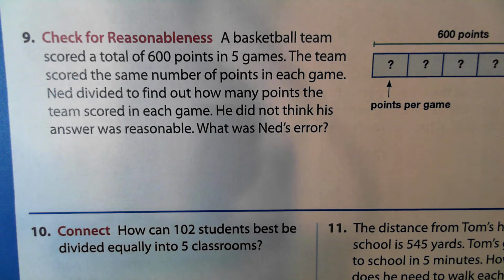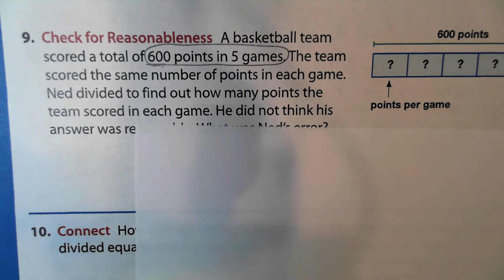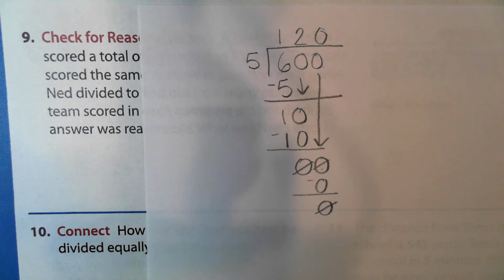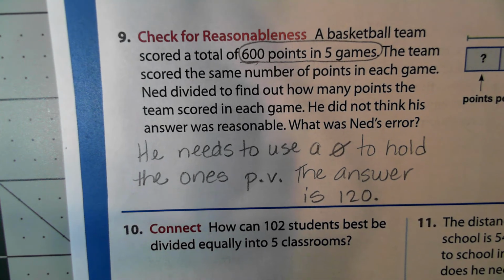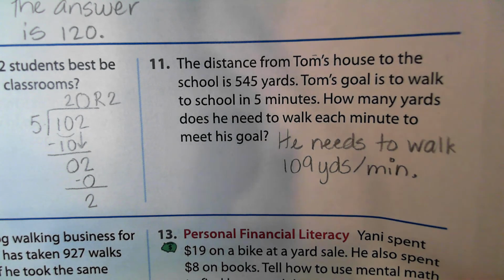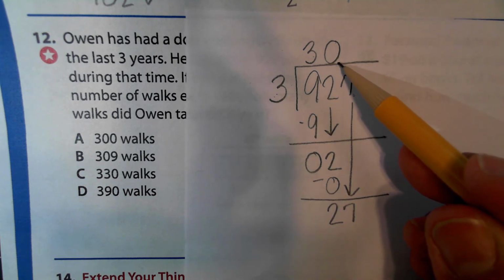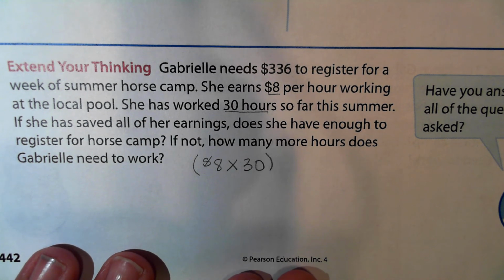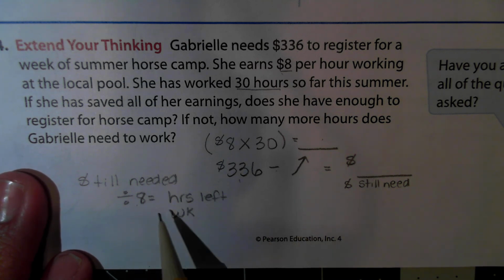Video 5: Practice dividing with zeros in the quotient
division, long division, standard algorithm, zero in the quotient